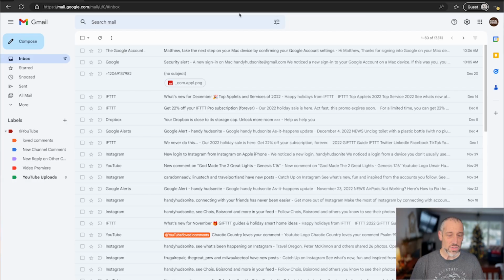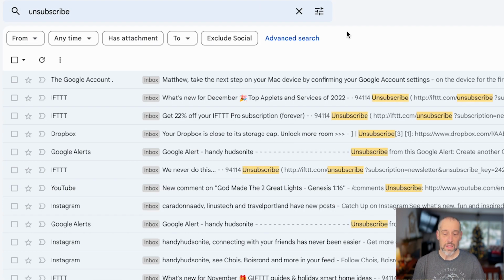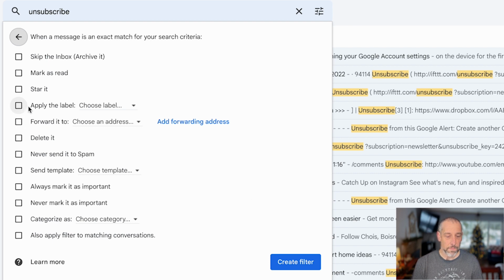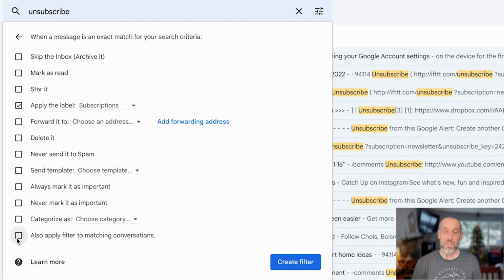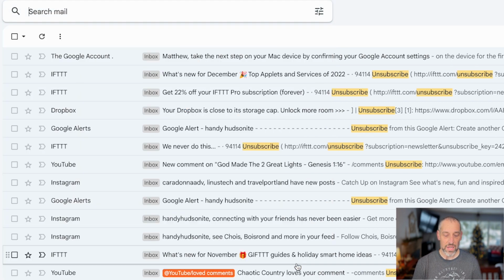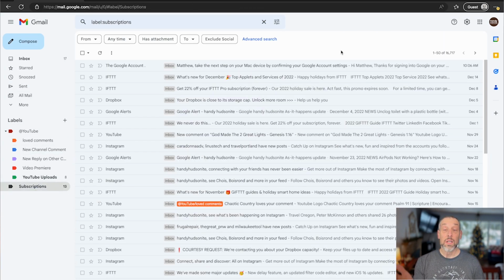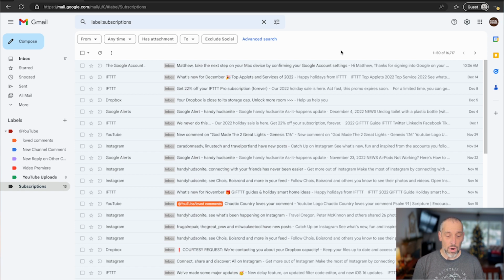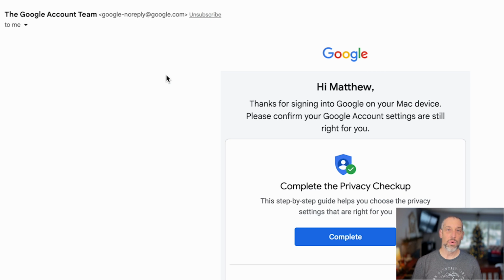Tired of Spam Email? Gmail Trick To Quickly Eliminate Junk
Tired of receiving so much spam in your Gmail Inbox? This video shows an easy way to isolate spam junk messages and quickly unsubscribe from unwanted marketing campaigns. Let me know your Gmail tips and tricks in the comments and be sure to subscribe and hit that notification bell for more tips, hacks, and reviews so you can get the job done!